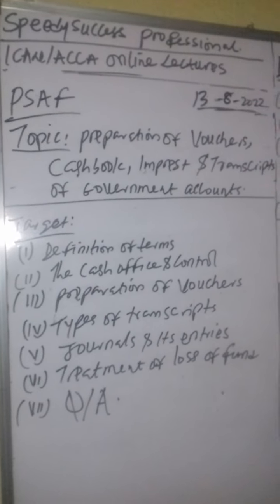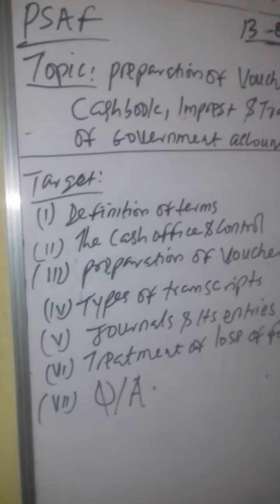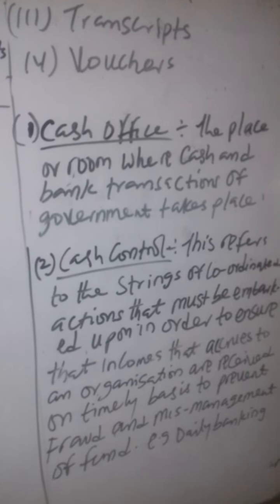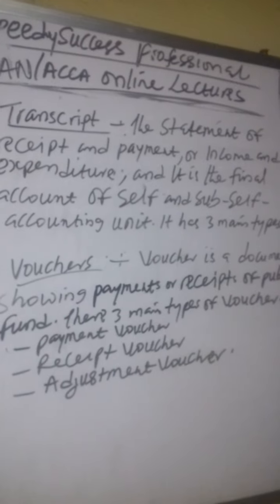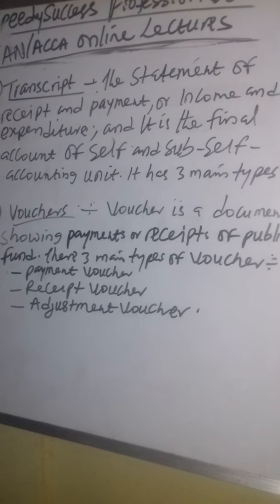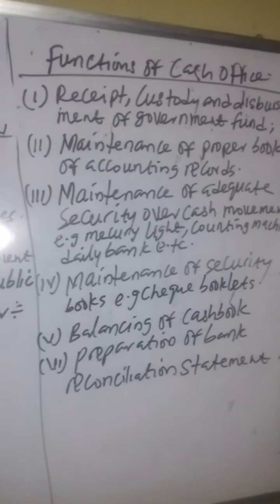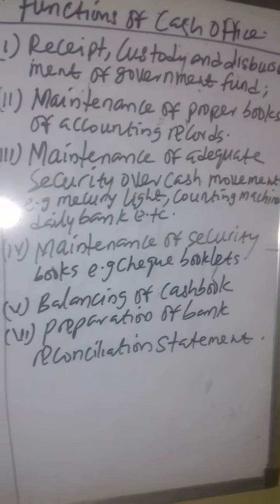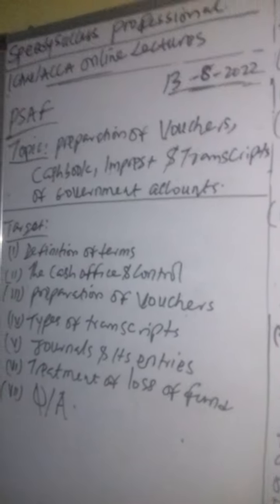How to prepare transcripts- public sector accounting and finance by Femi Aiyeolowo(ACA)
To join or book us for your Staff training.
We also offer, Auditing, taxation and consulting services